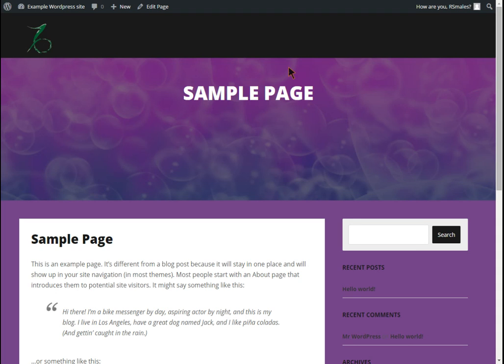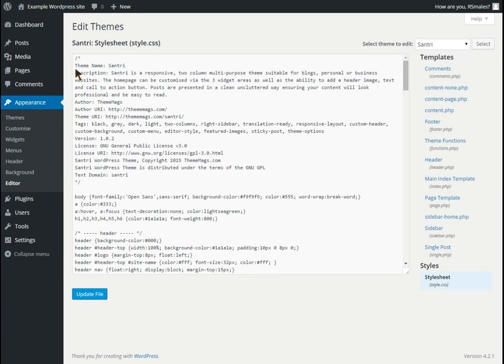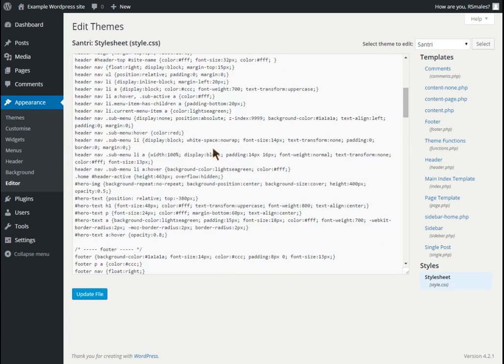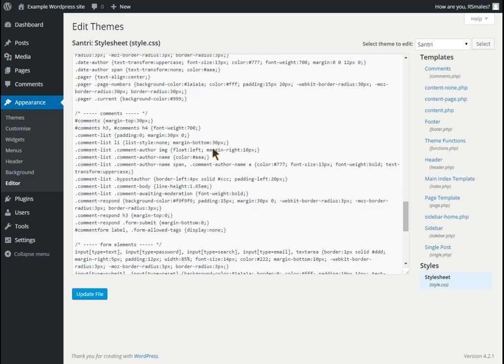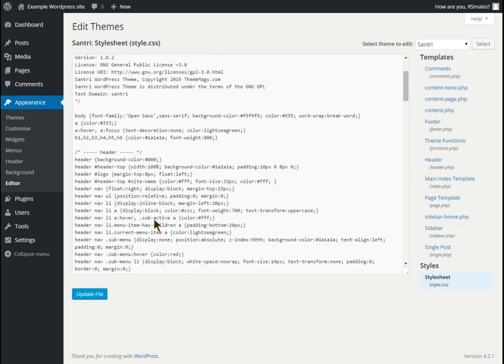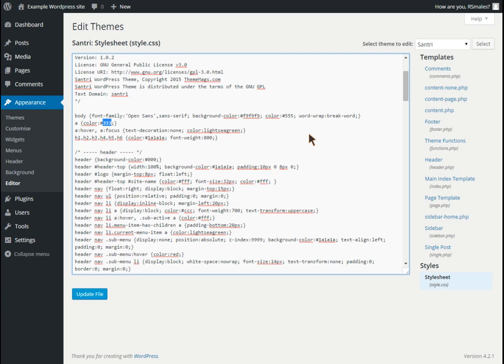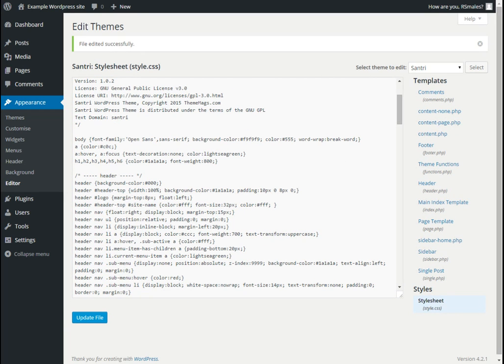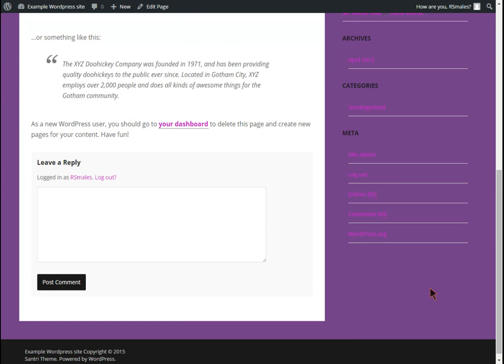detailed editing part 1